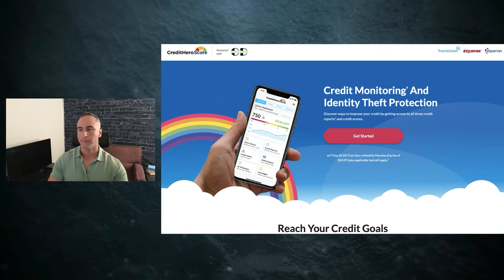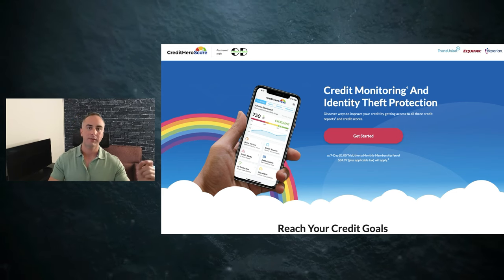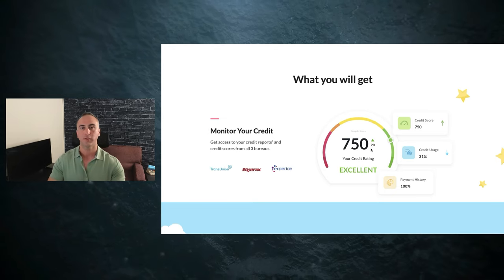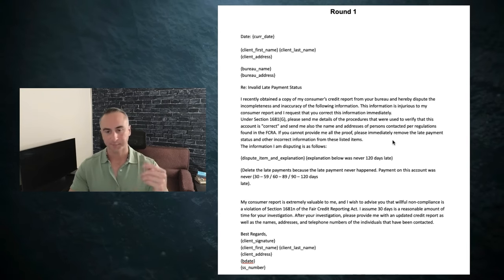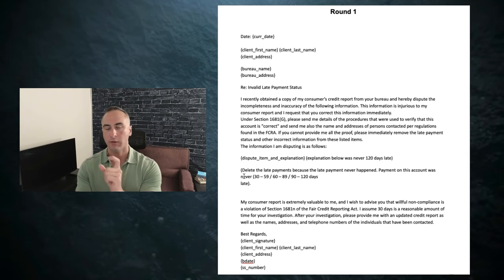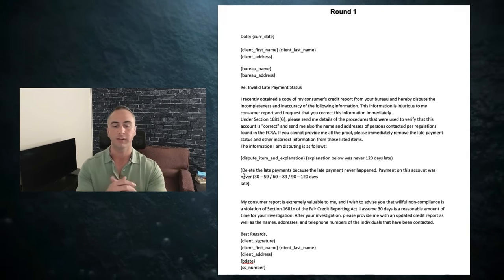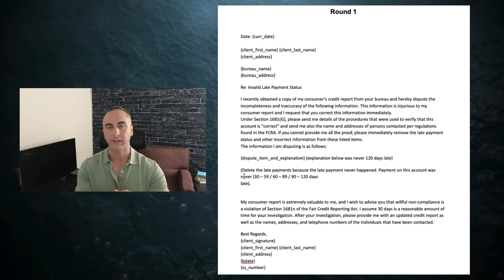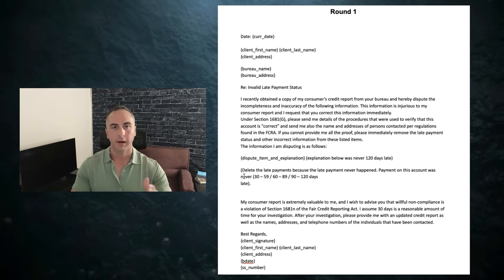Remove Late Payments from Your Credit Report (Step-by-Step)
Struggling with late payments on your credit report? Watch as we share our success story of removing 149 late payments for a client.

⮕Personal Credit Cards:
AMEX Gold Card

⮕Business Credit Cards:
AMEX Blue Business Plus Card